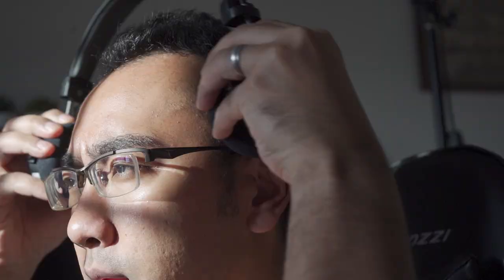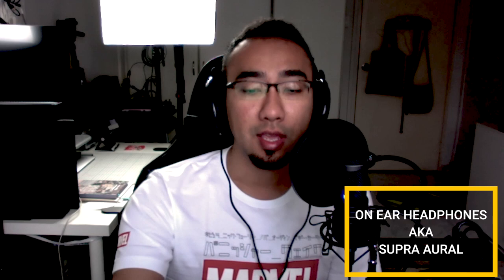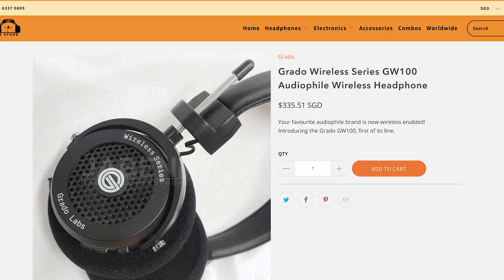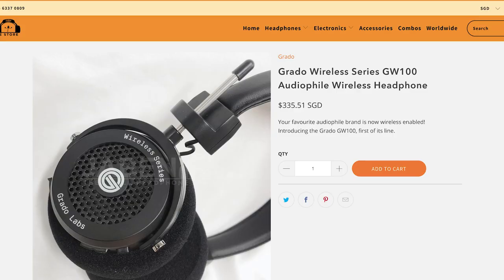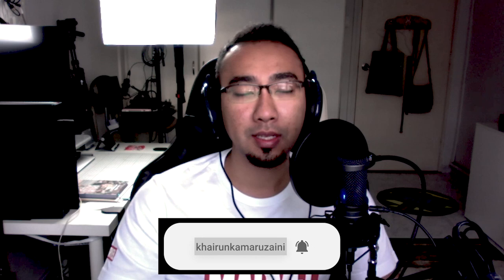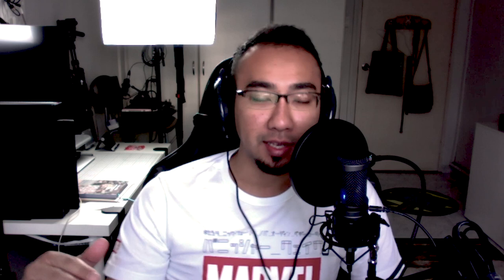Grado GW-100 Wireless Headphones Review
This is a video review of the Grado GW-100 Wireless Headphones. In this review, we explore on how the first ever Open Back Wireless Headphones ever manufactured. We review some of the important specs and showcase why the Grado GW-100 Wireless Headphones is a unique product. Grado has been a staple for some audio heads and the Grado GW-100 Wireless Headphones might be a headphone that an audio enthusiast might want to have as part of their collection.

Where to buy the Grado GW-100 Wireless Headphones?

Grado GW-100 Specs

Bluetooth Version: 4.2 with apt-X
Battery Capacity: 320mAH
Working Distance: 10m
Battery Life: 15 hours*
Frequency Response: 20Hz~20KHz
Mic Sensitivity: 42dB +/- 3dB
Transducer Type: Dynamic
Operating Principle: Open Air
SPL 1mW: 99.8 dB
Nominal Impedance: 32 ohms
Driver Matched dB: .05 dB

RAFA00009580

Videography

Video edited on Microsoft Surface Pro 5
Filmed on Sony A7 iii and Sony RX 100 V
Film Editing Software - Adobe Premiere Pro CC 2019